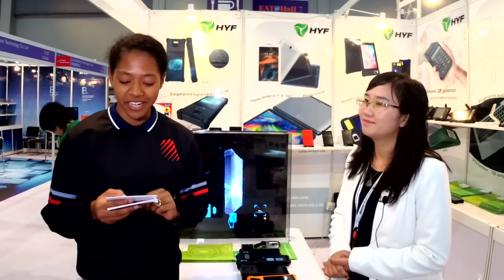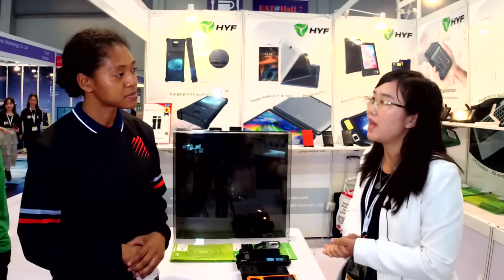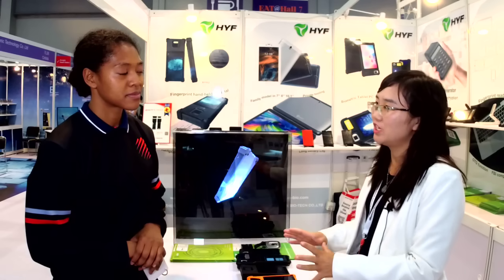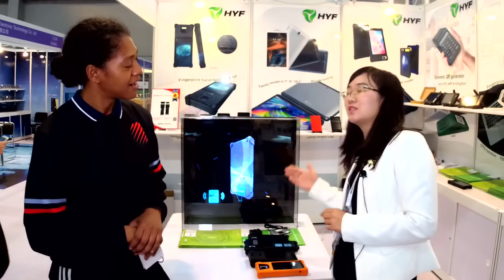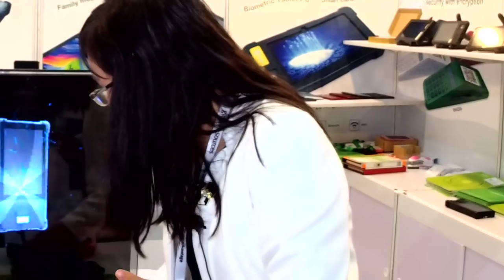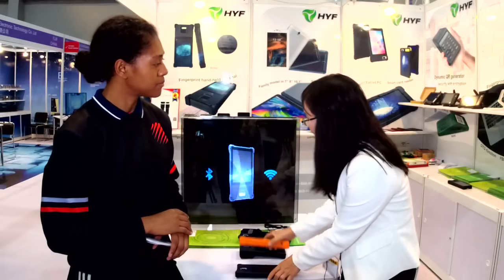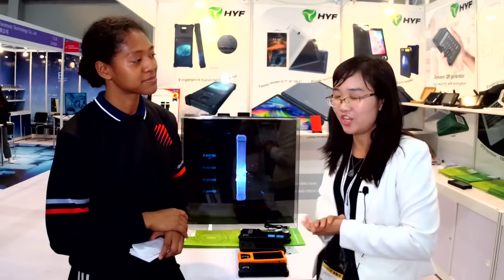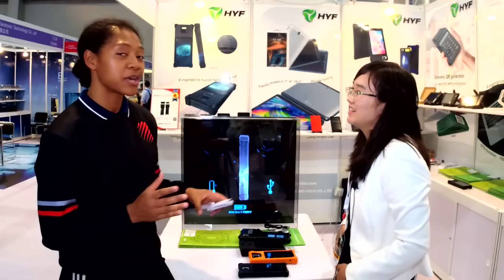Fingerprint scanner, NFC reader in one - Mobile Electronics show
Multifunction biometric products are here! Watch to learn more about this 2-in-1 device or go to Herofun, Booth 7L35.

For the best sourcing experience, Global Sources Mobile Electronics is the go-to trade show. Source the latest innovative smartphones, tablets, wearables, mobile accessories, AR/VR devices, and audio and charging products. Attend the Startup Launchpad, the premier sourcing platform for hardware and retail solution startups. The show runs from April 18 to 21 at AsiaWorld-Expo in Hong Kong. To get the best sourcing experience and to partner with our verified suppliers,